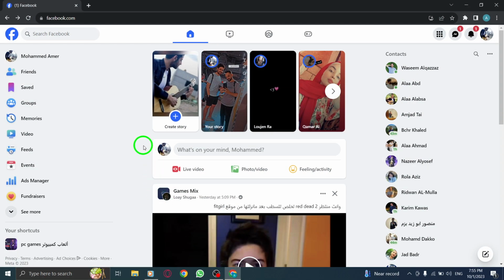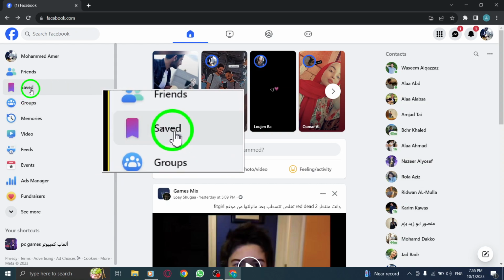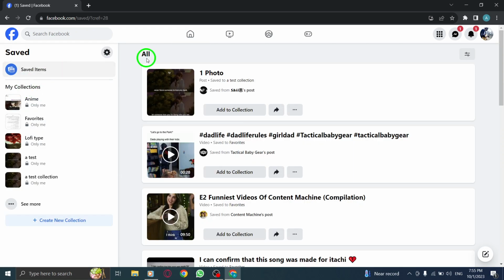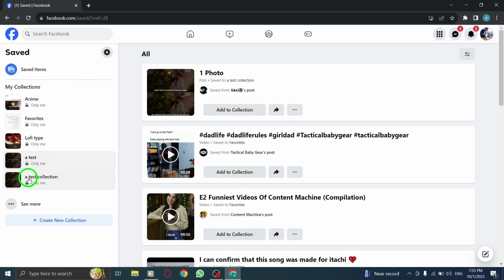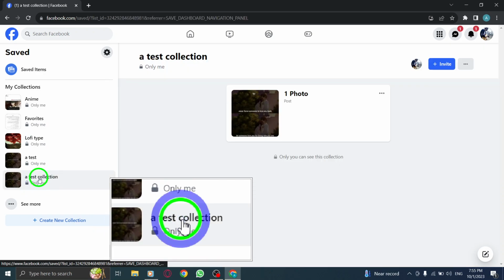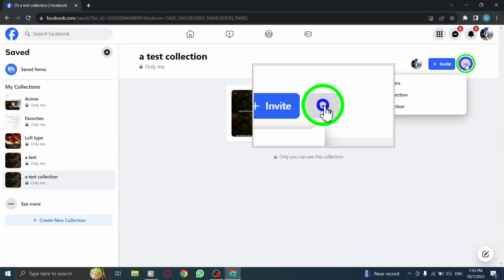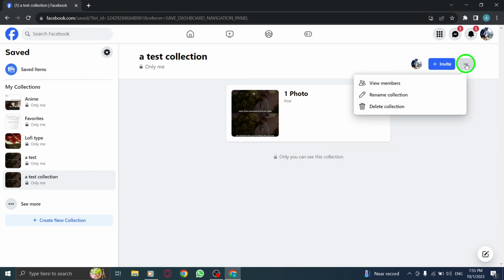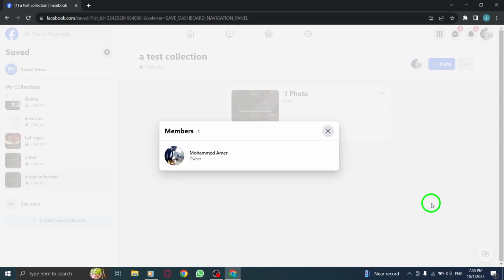How to View Members in Collection in Facebook on PC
Learn how to easily view members in a collection on Facebook using your PC with this step-by-step tutorial video. Follow these simple steps to effectively manage and organize your collections:

1. Open Facebook
2. From the left-hand side, click on "Saved"
3. Click on the desired collection
4. Click on the three dots
5. Click on "View members"

By implementing these steps, you can easily keep track of who has access to your collections and manage them effectively on Facebook. View members in your collections and stay in control of your Facebook experience.